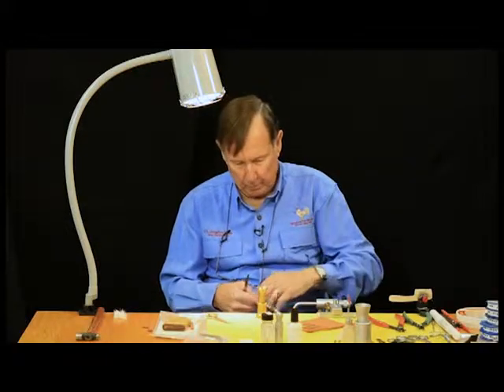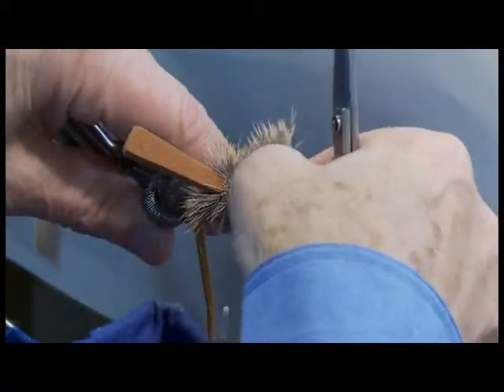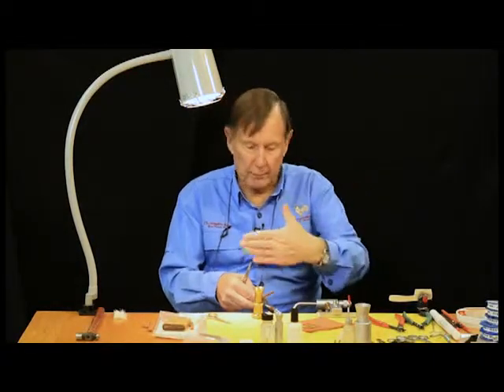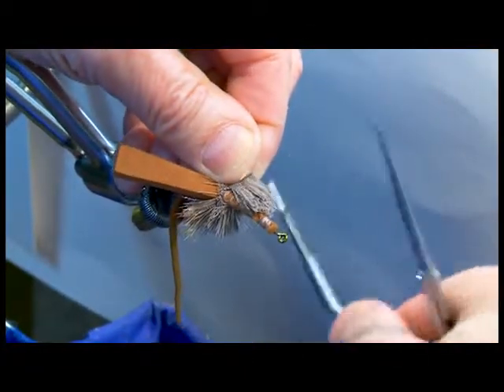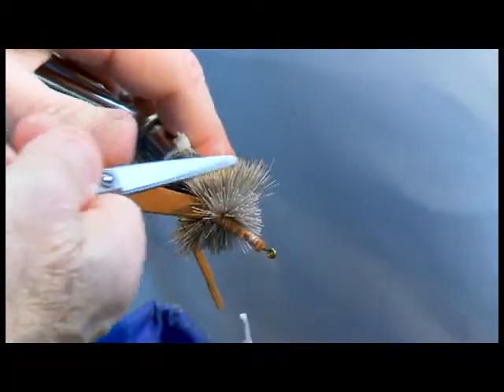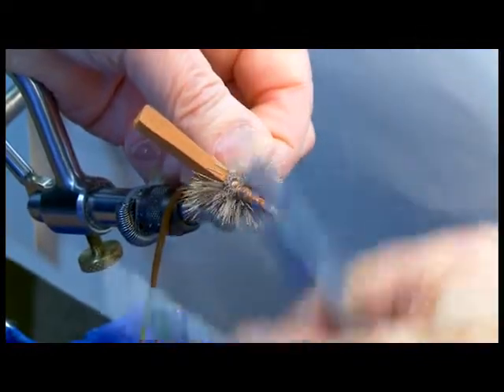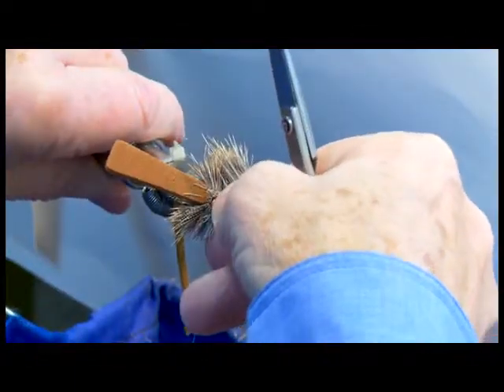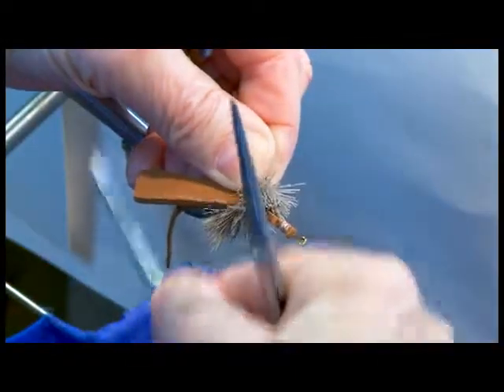Moorish Mouse, Bomber & Hazel by Chris Helm Preview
Long considered the “Guru of Deer Hair”, Chris Helm shows how to tie three of his favorite flies: The Moorish Mouse, Bomber & Hazel. Chris Helm loved to share his knowledge of fly tying with everyone and received numerous awards over the years.  Chris was honored by receiving The Buz Buszak Memorial Award from The Federation of Fly Fishers (FFF) which represents the highest honor in fly tying. In addition to being a FFF Certified Fly Casting Instructor, Chris Helm was awarded the Educator Of The Year Award by the FFF Great Lakes Council. Teaching fly tying was an interest of Chris’ for well over 25 years. Chris Helm enjoyed writing magazine articles and making instructional DVD's. Because of his expertise in the world of hair tying, he has done almost a dozen DVDs on tying, the majority of which deal with hair.